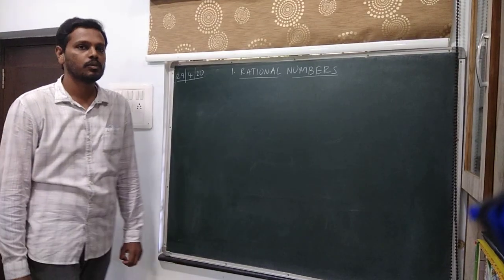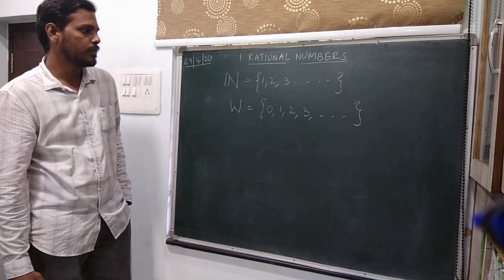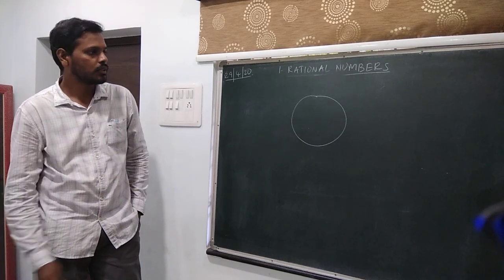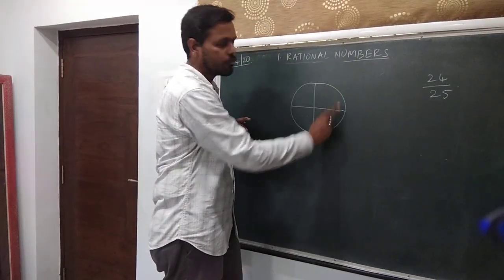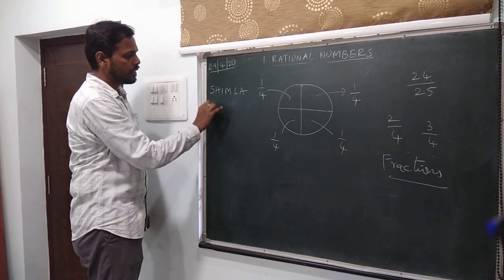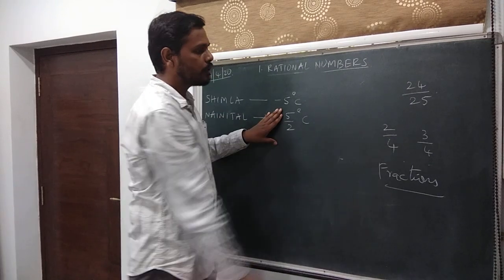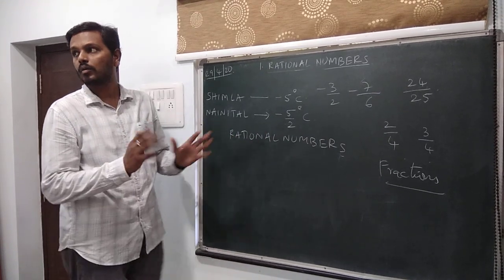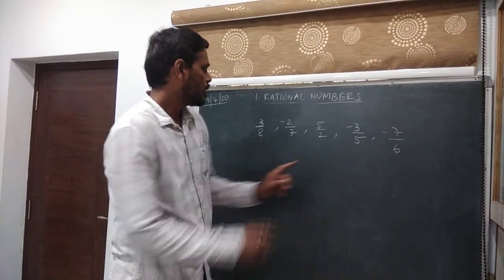29 April 2020